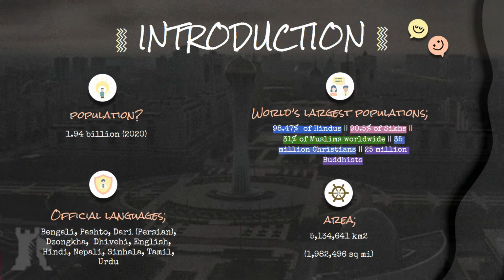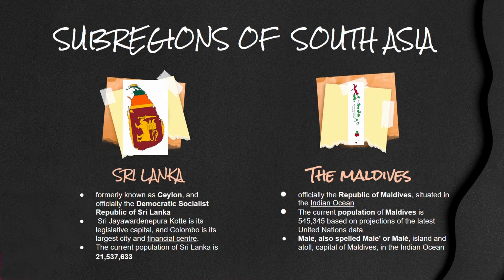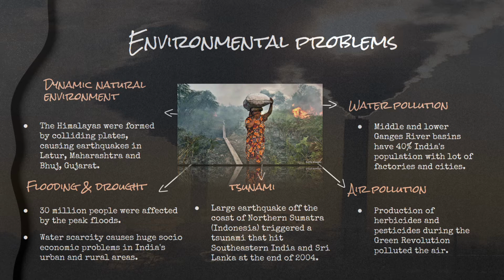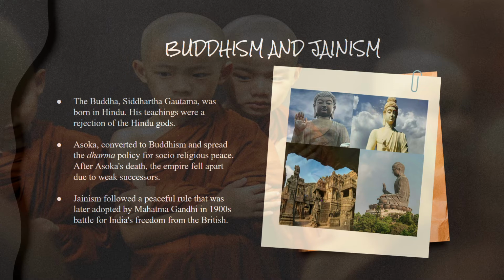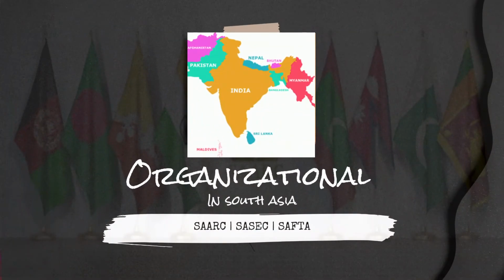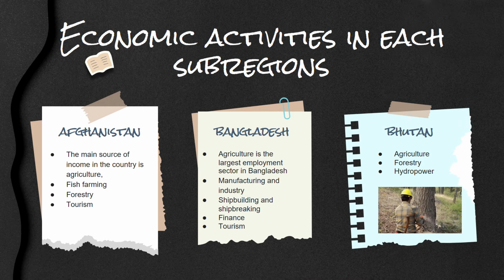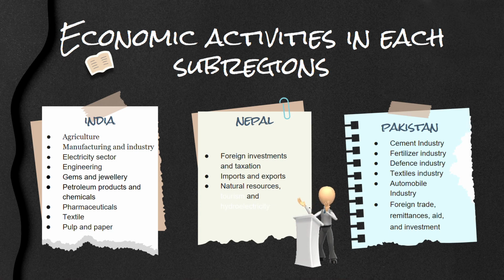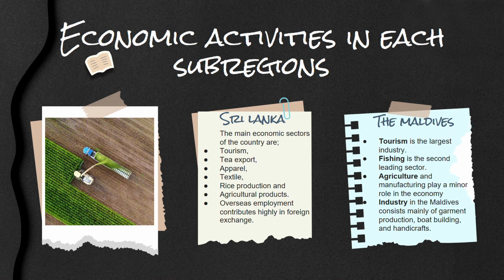SOUTH ASIA REGION (IBM537)